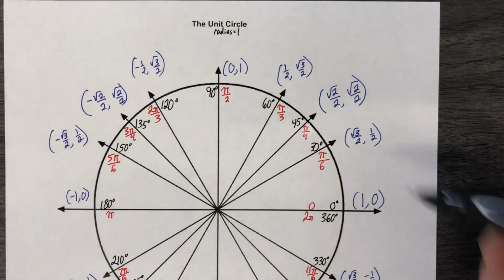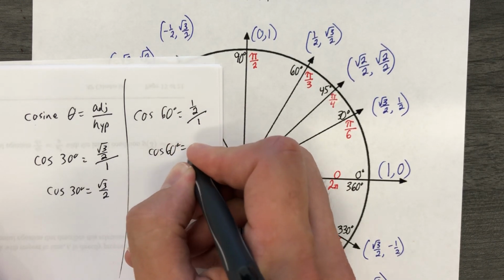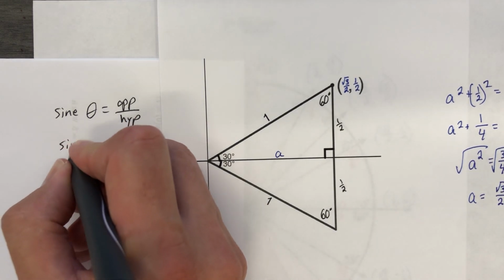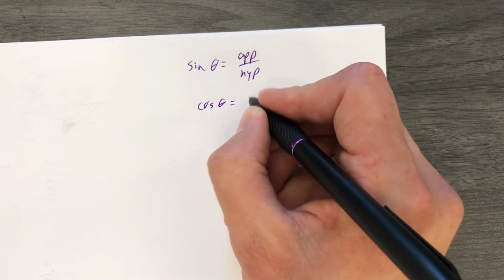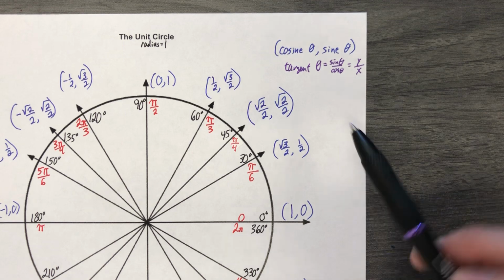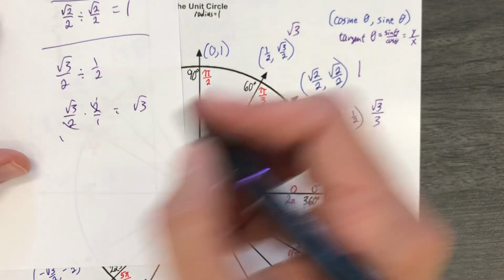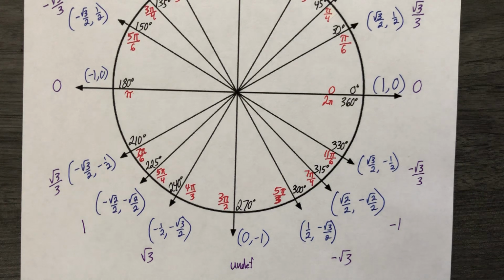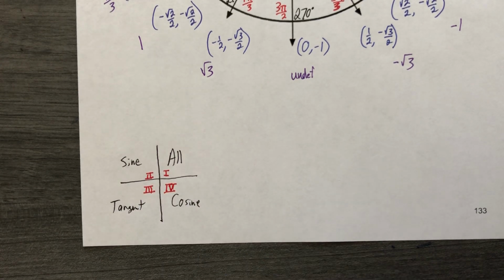The Unit Circle (Sine, Cosine, Tangent)